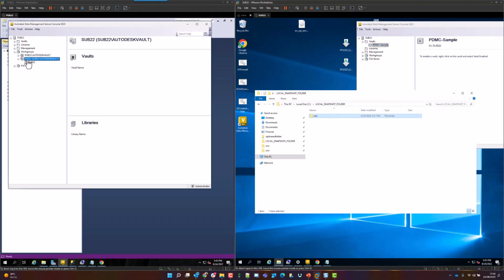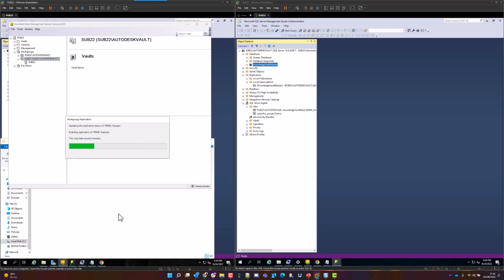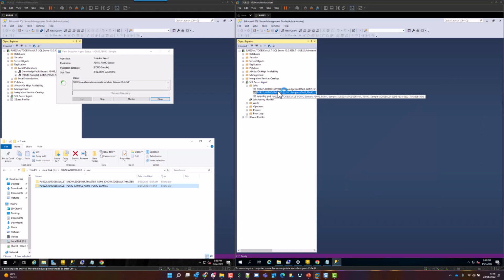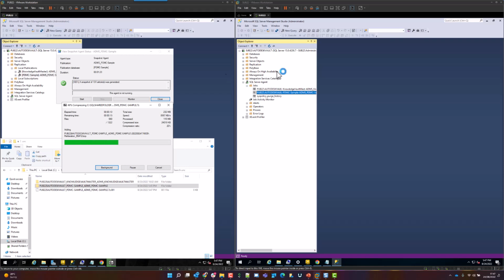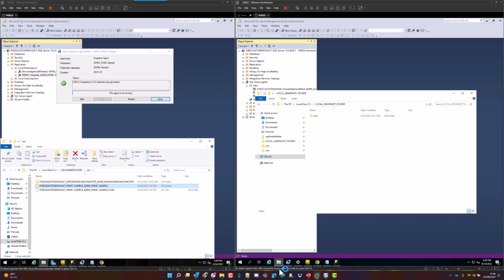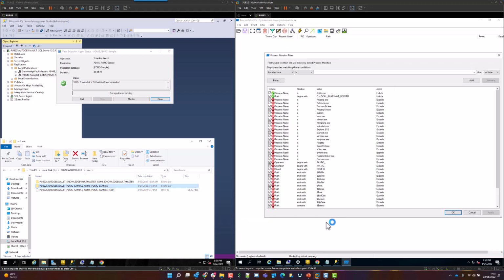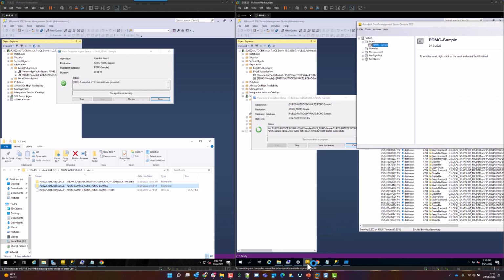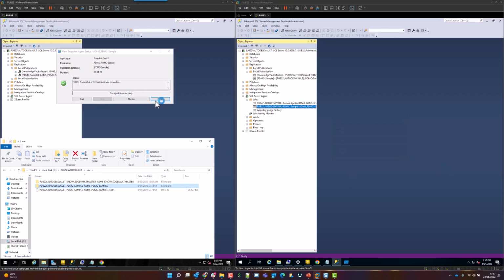08 Alternate Snapshot - How Vaults Connected Workgroups Works in 2023